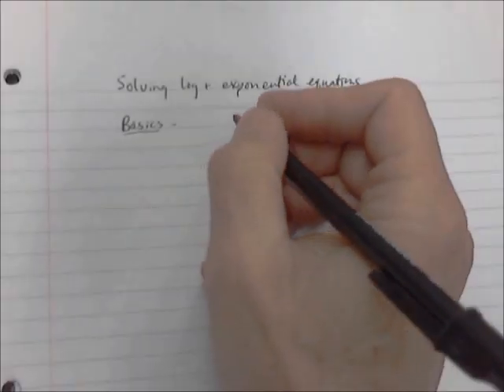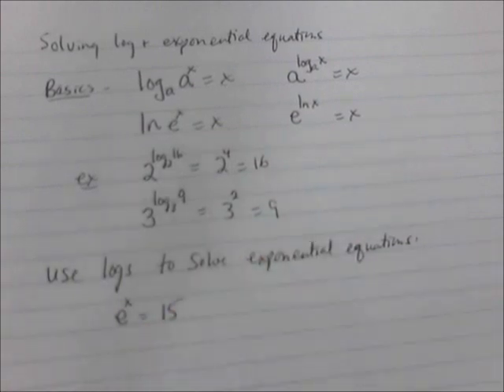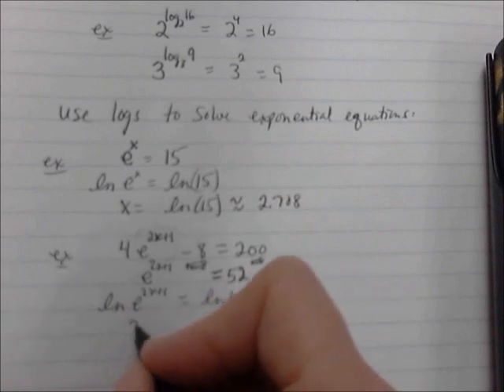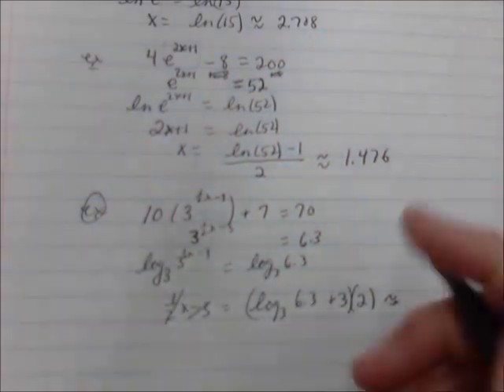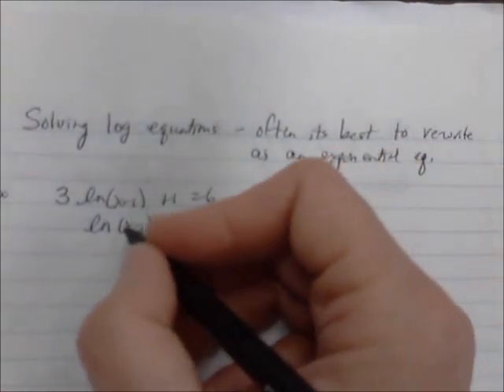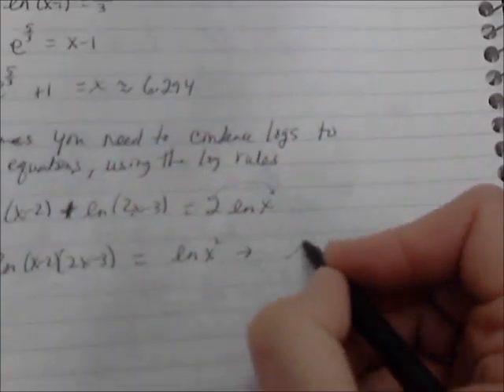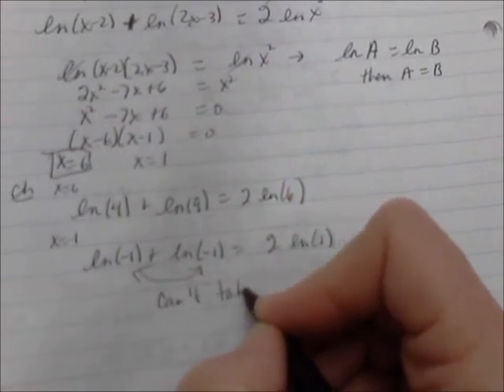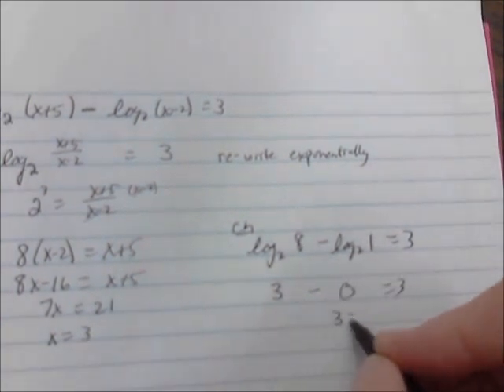PreCalc H Ch 3.4 solving exponential and log eqs